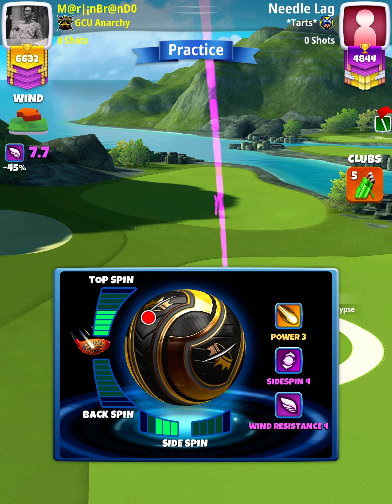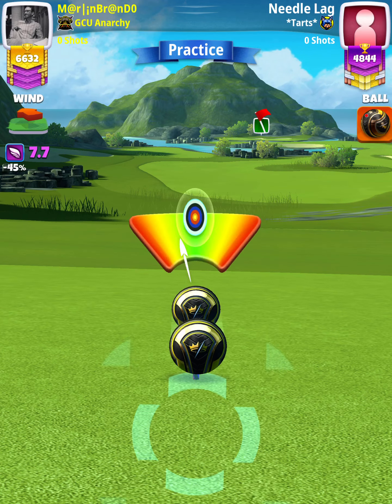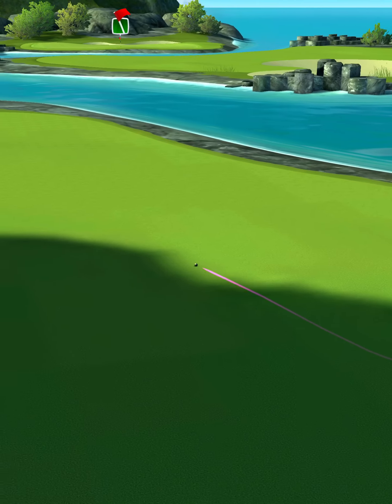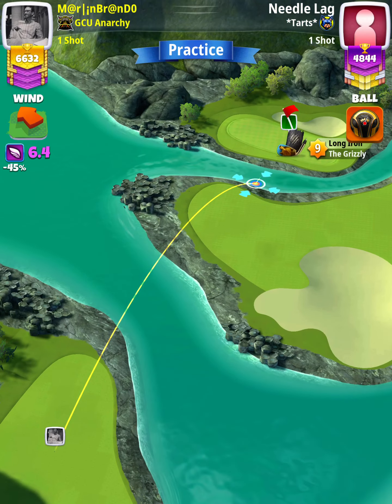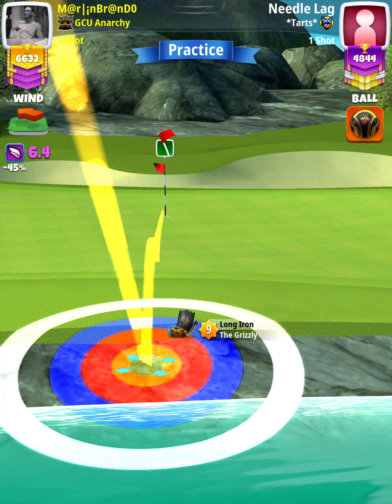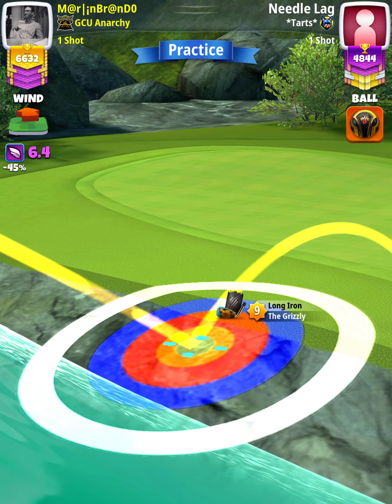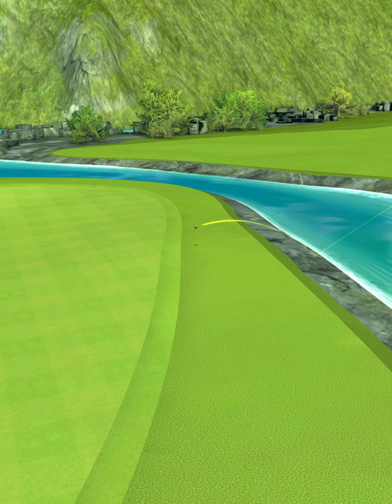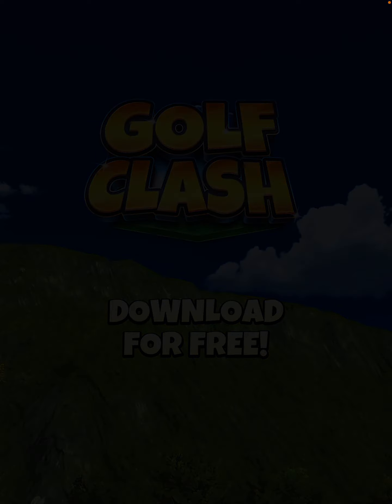Expert - Hole 10 - St. Patrick's Day Tournament OR